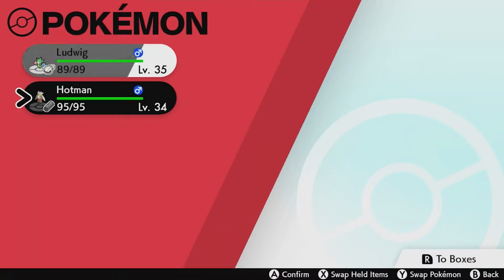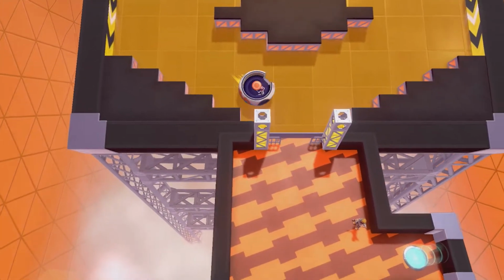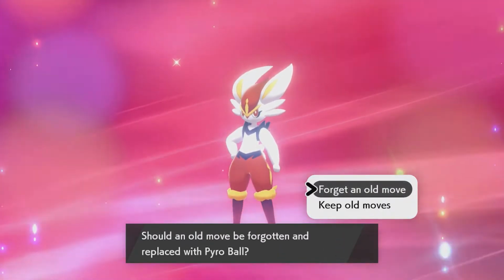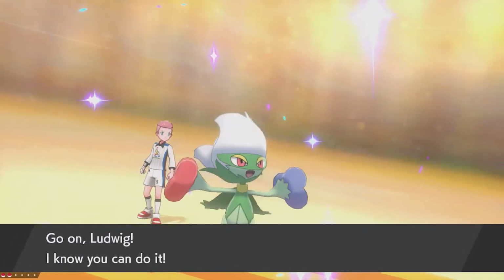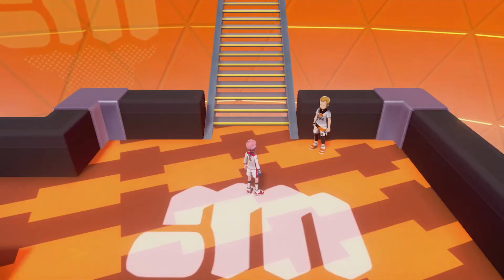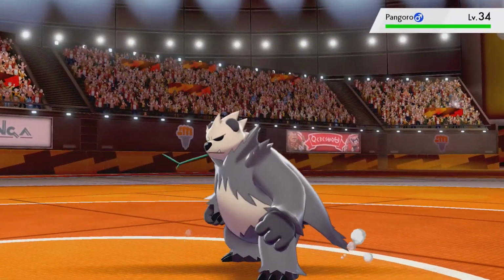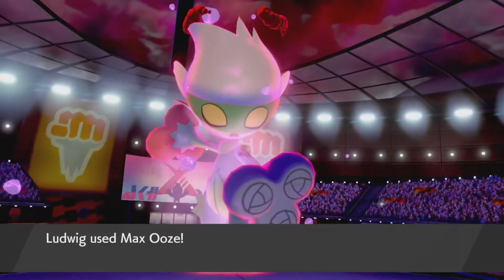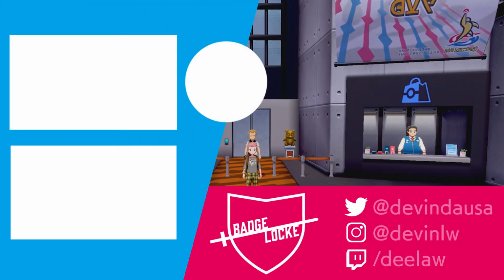THIRD BADGE GET!! - Pokemon Sword Badgelocke Challenge Ep. 11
In this episode, we take on our fierce fighting foe Bea!
The Badgelocke challenge was specifically created to bring the classic Nuzlocke style difficulty to Pokemon Sword and Shield, which add the Wild Areas, which buck the typical "Route" structure necessary for Nuzlockes. In a Badgelocke you can only catch a pokemon once you have received a Badge, and the pokemon you catch must share the type you've just defeated!

There are some other rules that I haven't set in stone, so if you have any ideas lemme know!! This series was inspired by the kind of challenges and video styles jrose and pikasprey have made, as well as certain Runescape challenge series, like Settled's Morytania Only and J1mmy's By Release!